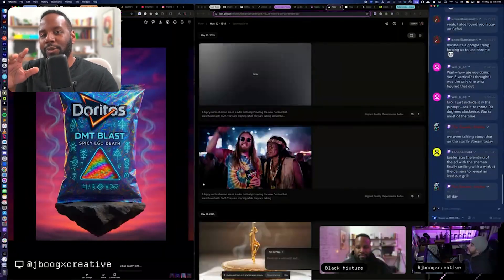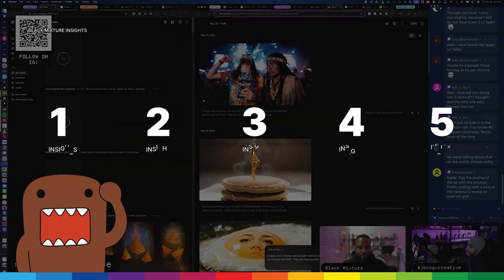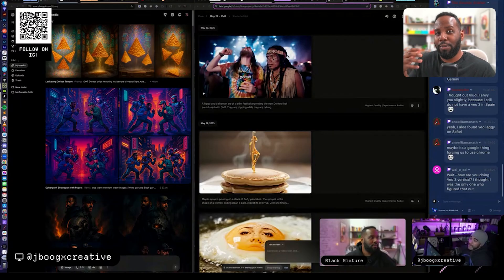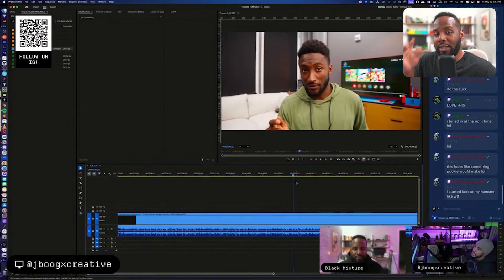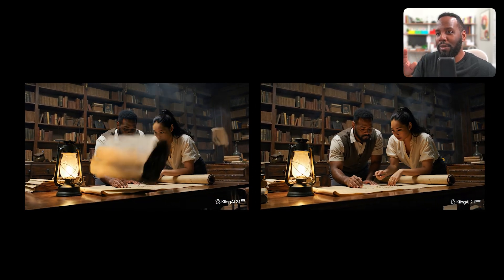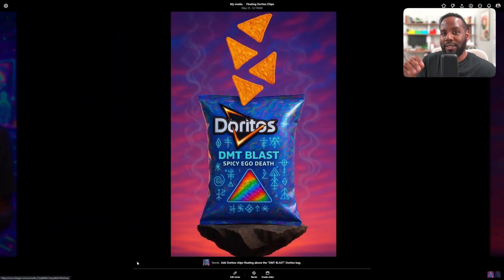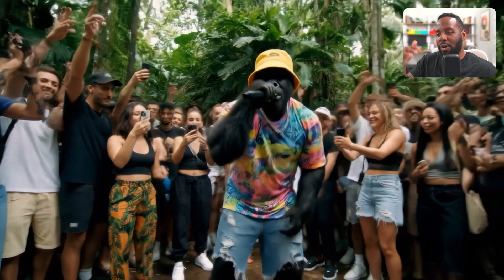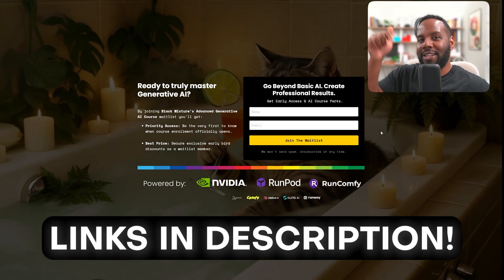How We Made an AI Ad That Went Viral (Using Veo 3, Kling & Runway)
We pushed the latest AI video tools like Google Veo 3, Sora, and Kling to their limits. Here's the behind-the-scenes... A massive thank you to my collaborator, @jboogx.creative for his incredible work on this project! Check out his channel here

💥Go Beyond workflows: Master Generative AI Course Announcement! ⤵